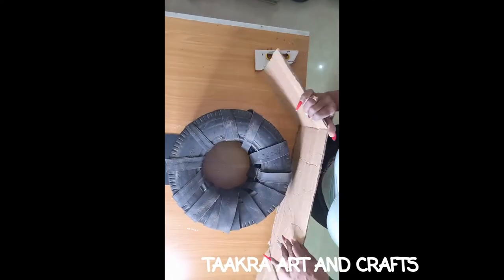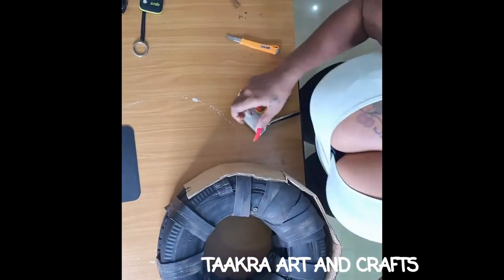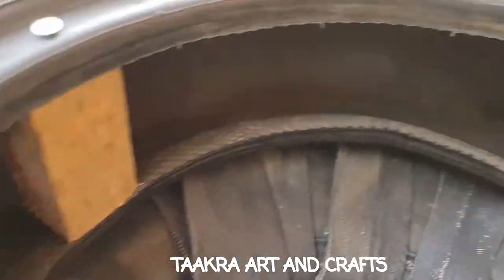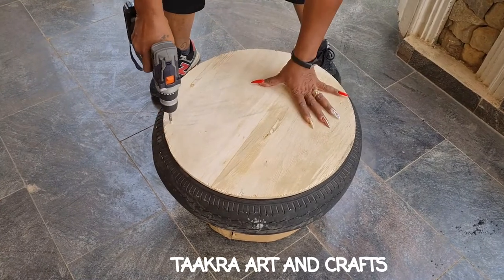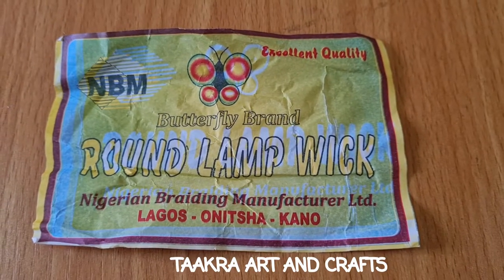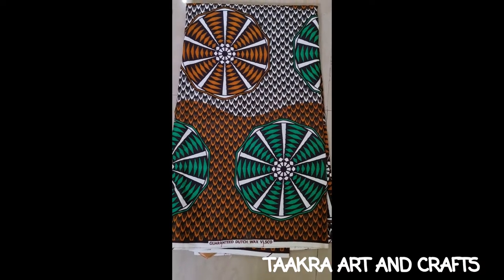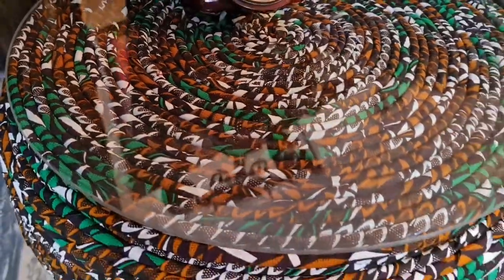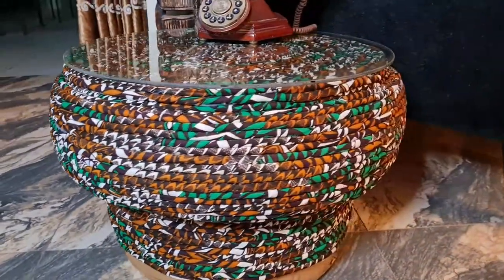DIY AFRICAN PRINT TABLE MAT DESIGN / HOME DECOR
Todays DIY African print table mat design was so much fun and one of my favorite. You might have seen  this cording technique is use to make table mats , decorative pots and so much more. I decided to use a colorful Ankara print with tires to create this beautiful side table. The sky is the limit as to the various table styles and sizes you can make for your personal space.

let me know what you think about todays project. Here are the supplies used.

2 go cart / keke tires
14 inch rim tire
6 yards of Ankara material
lamp wick
scrap tire tube or fabric
4 nut and bolts
hot gun / glue
Glass top optional
cardboard
wooden board